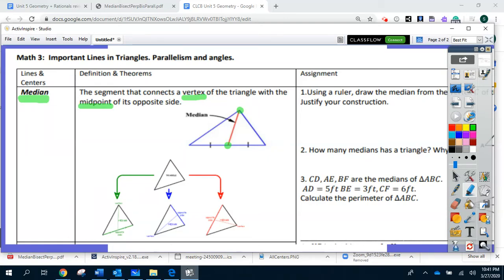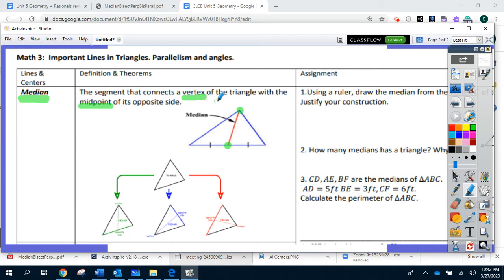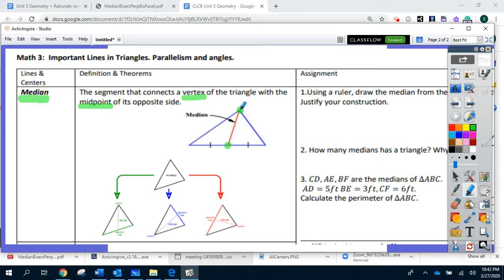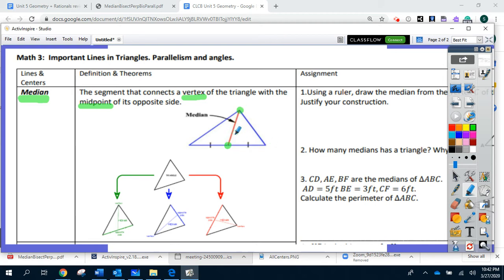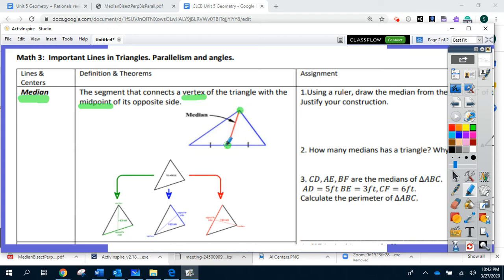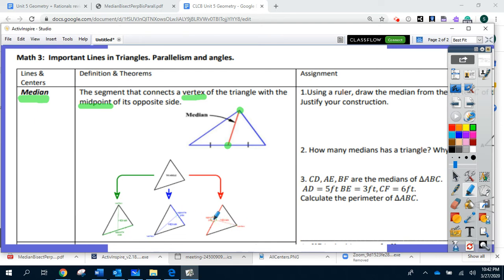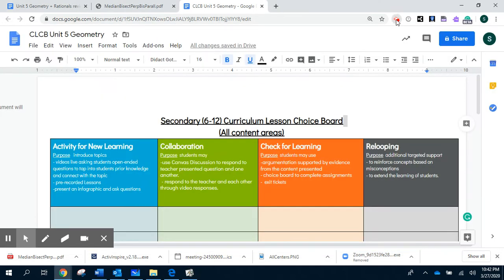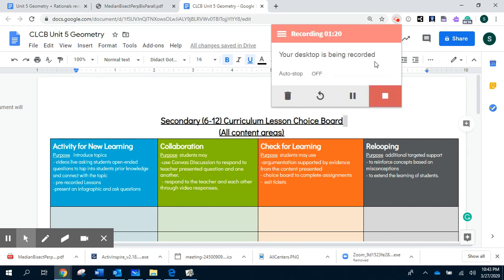DrP Median definition Math 3